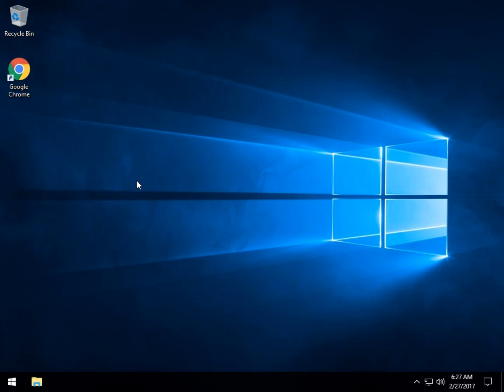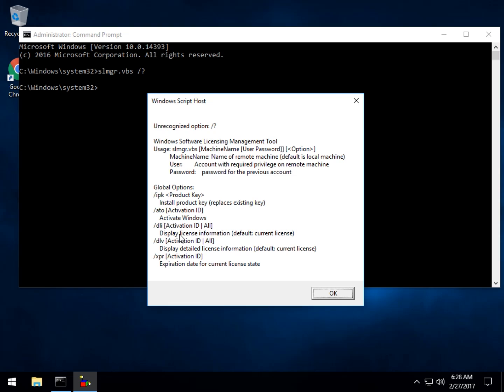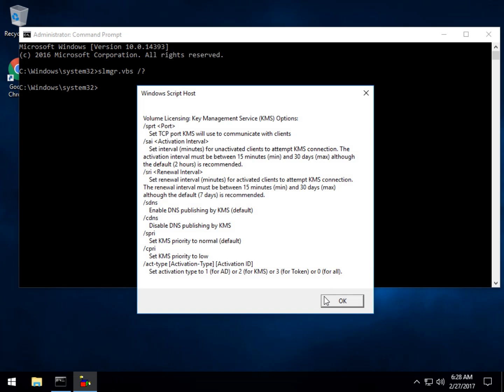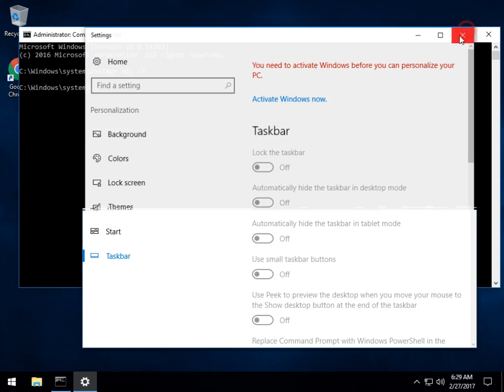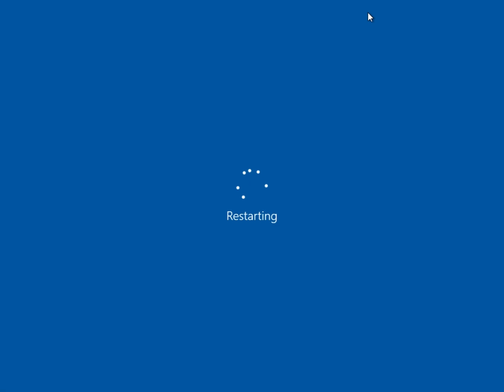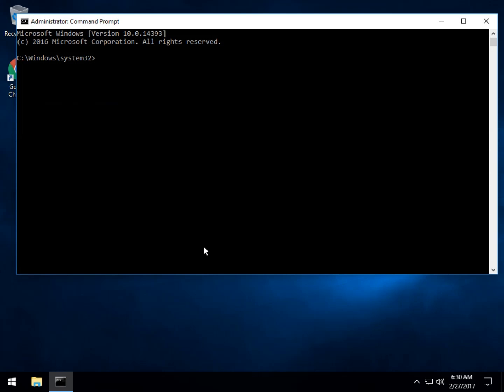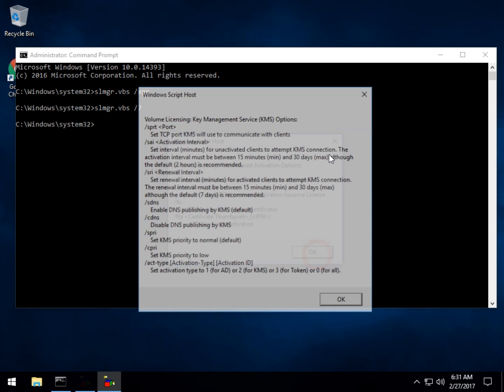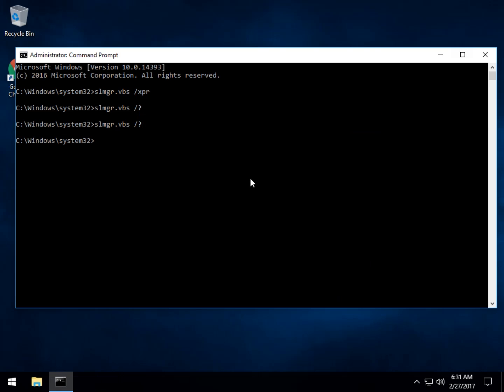Using Windows Server License Manager Script or slmgr.vbs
Windows Server License Manager Script (slmgr) is the command prompt version of Microsoft licensing tools. Remove and replace your Windows key or license information and even extend trials for operating systems prior to Windows 10.